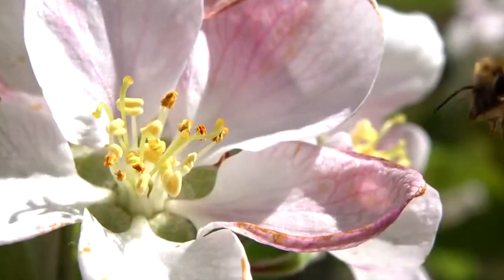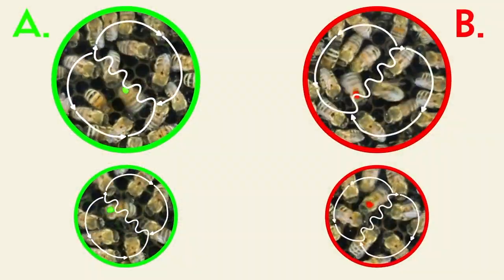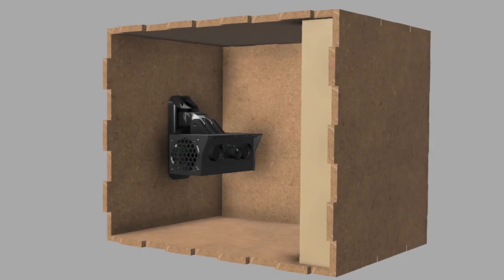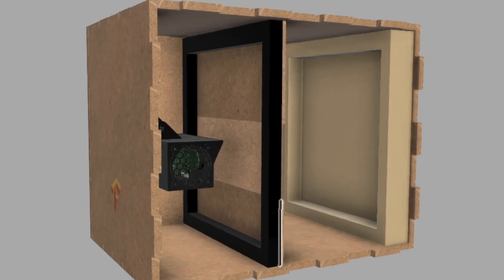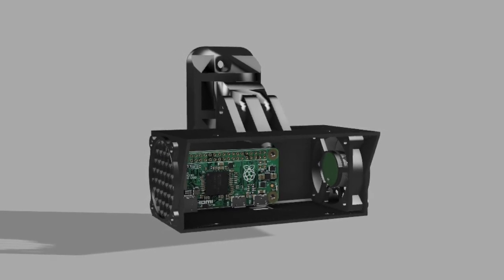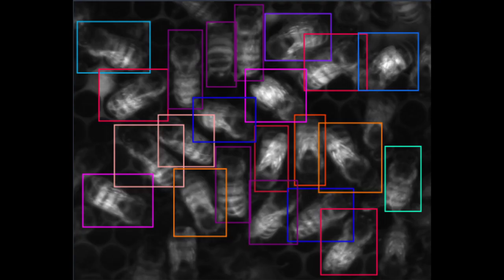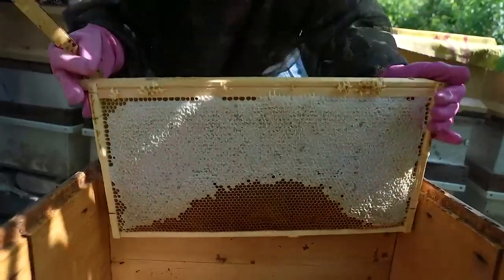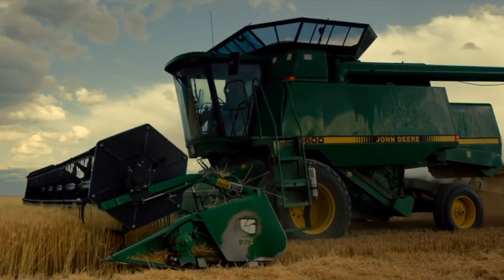TinyML Course at UPenn - Revolutionizing Bee Keeping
This is a class project from Rahul Mangharam's TinyML course. This project project aims to develop an automated system for detecting bee dances, specifically the waggle dance, to optimize hive placement and improve foraging efficiency. For testing purposes in this project, we have deployed a TensorFlow Lite model on a Raspberry Pi 4 with an OV5647 IR camera to capture and process images of bees performing various dances within the hive. The system is designed to be low-power, resource-constrained, and suitable for remote areas or large fields with minimal internet connectivity. Our solution has the potential to revolutionize beekeeping practices, promote sustainable agriculture, and enhance pollination and crop yields. Project by Eitan Gotian ‘26 and Andrew Mao ‘26